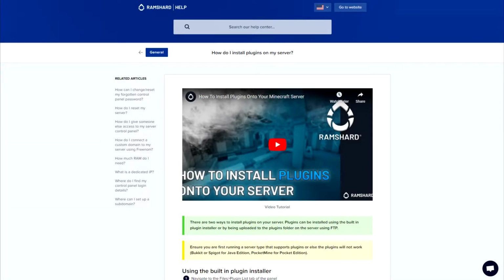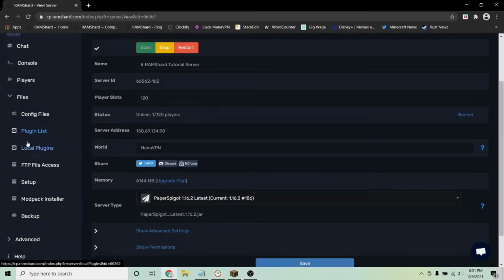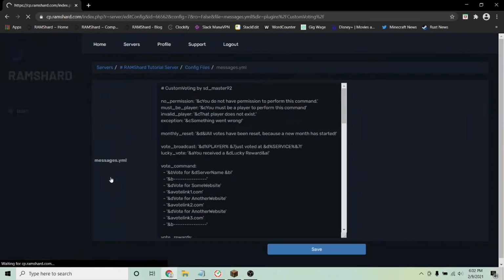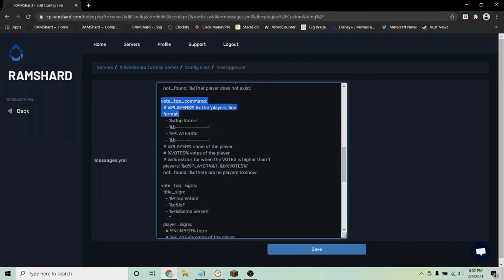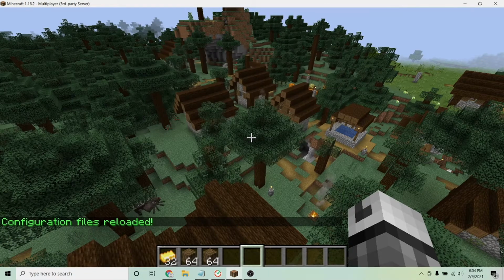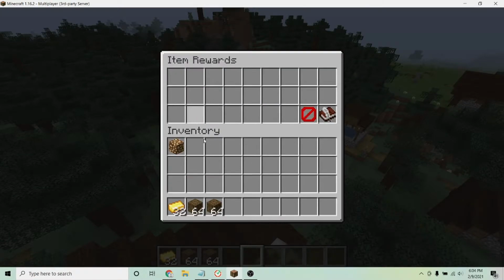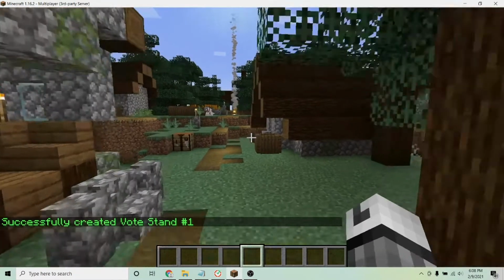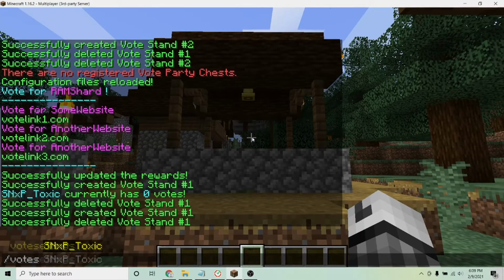Getting Started With CustomVoting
In this tutorial, Cam will be showing you how to use the CustomVoting plugin.